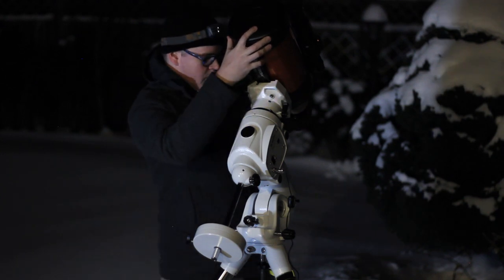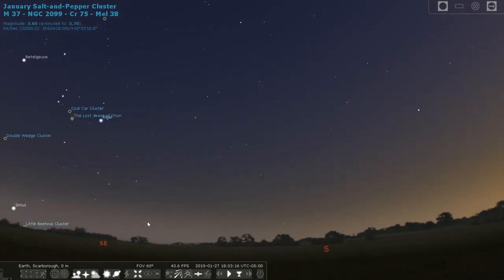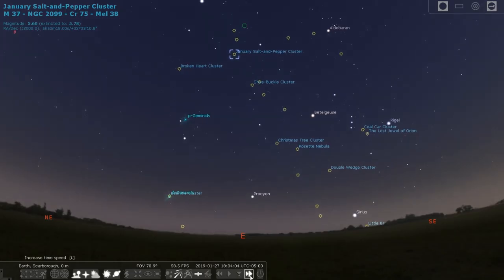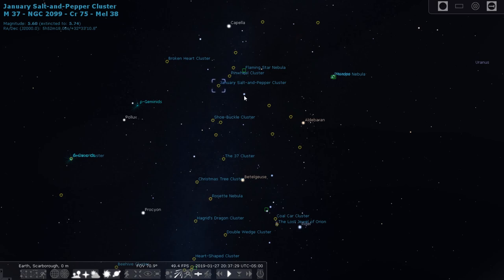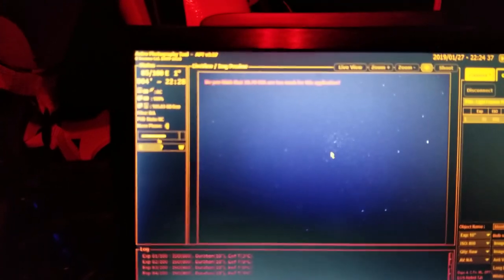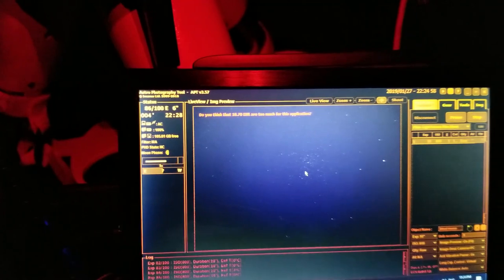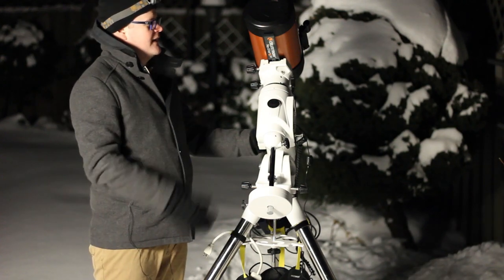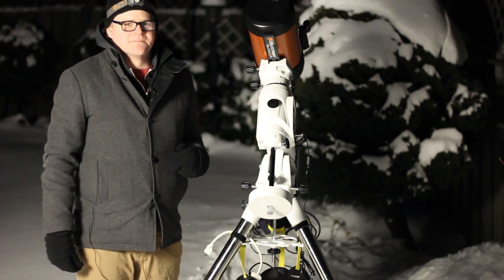My First Open Star Cluster - Messier 37 (M37) - Celestial Photography Vlog #4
Watch as I shoot my first open cluster, M37. AKA the Salt & Pepper Open Cluster. Also, did I see aliens? You'll have to watch and find out. Let me know what you think I saw on this night.

EQUIPMENT:
Telescope: Celestron Nexstar 6SE
Guide Scope: Orion Mini Deluxe Pro AutoGuider Package

Acquisition Equipment:
Camera: Canon T2I
Mini PC: Beelink AP34 pro Mini PC
Monitor: UPERFECT Portable HDMI 7" Monitor

Other:
Celestron Universal 1.25-inch Camera T-Adapter
Celestron T-Ring for 35 mm Canon EOS Camera
Celestron 2" T-Adapter for Schmidt-Cassegrain Telescopes